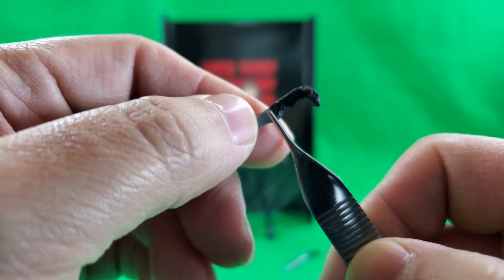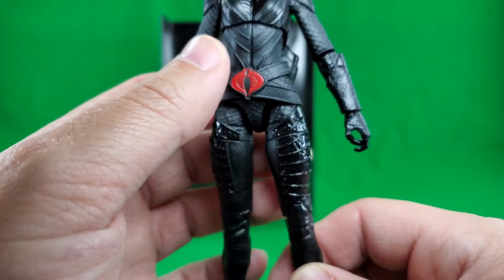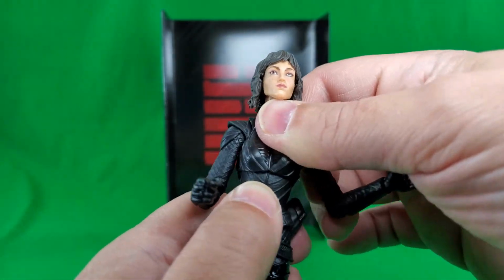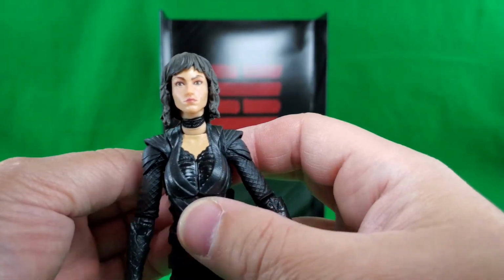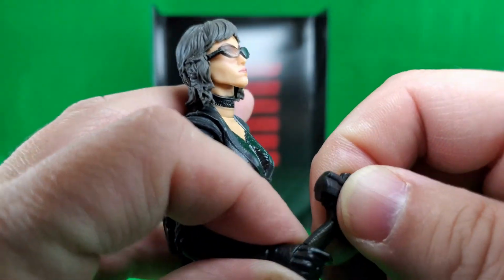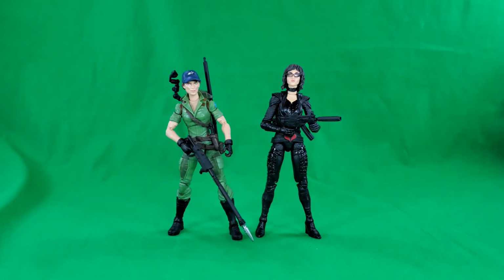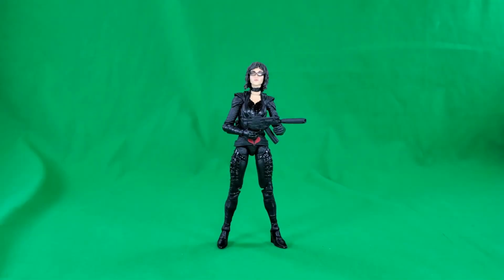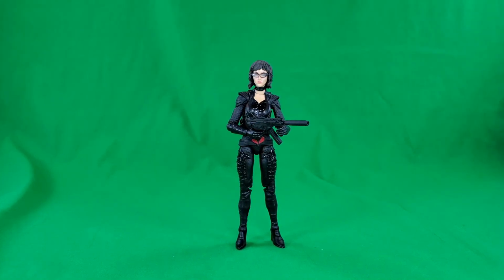Origins Baroness || A G.I. Joe Classified Series Review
A review of the G.I. Joe Classified Series G.I. Joe Origins Snake Eyes Movie Baroness 6 inch action figure by @hasbro